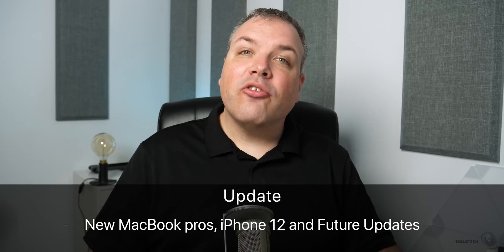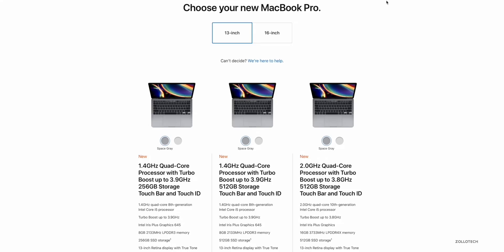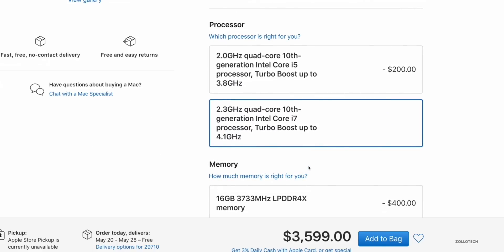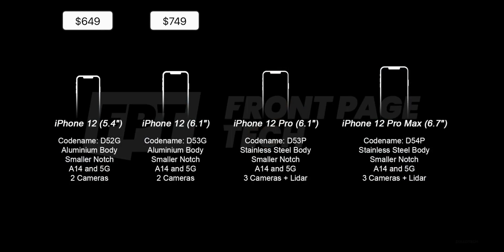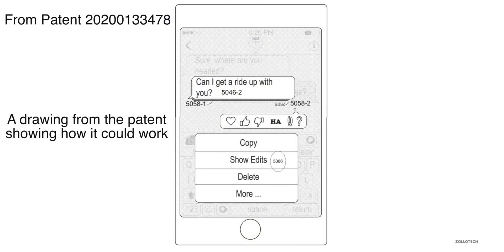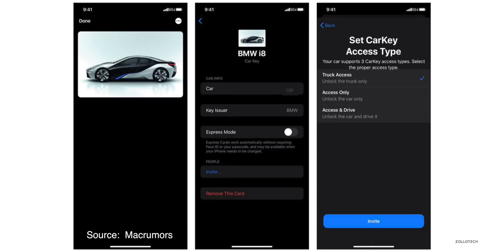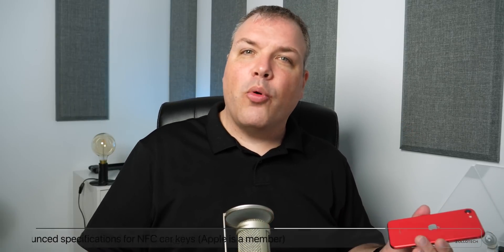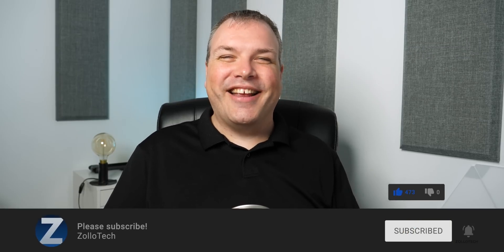New 2020 13-inch MacBook Pro Released, iPhone 12 Pricing, Possible iOS 14 Features and more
Apple released the new 2020 13-inch MacBook Pro today, iPhone 12 priced appear to have been revealed, iOS 14 might get editable messages and more.

2020 13-inch MacBook Pro on Amazon

***Time Codes***
00:00 - Introduction
00:21 - New 2020 13-inch MacBook Pro
02:01 - iPhone 12 Pricing
02:55 - iMessage update
03:30 - Binaural iPhone audio
03:57 - Apple CarKey
04:24 - VR Support on Mac
05:07 - Conclusion
05:24 - Outro
05:44 - End